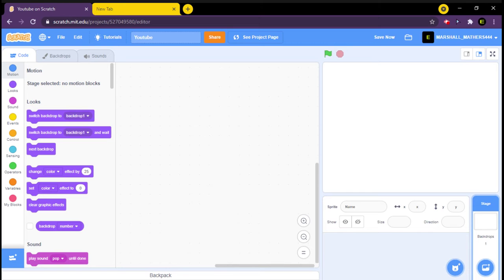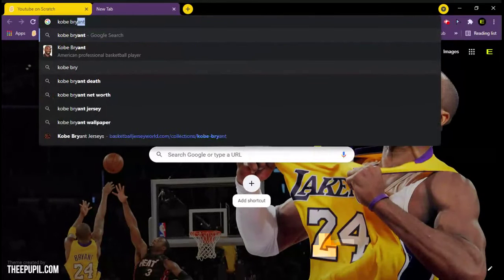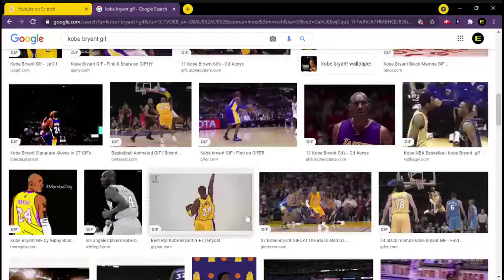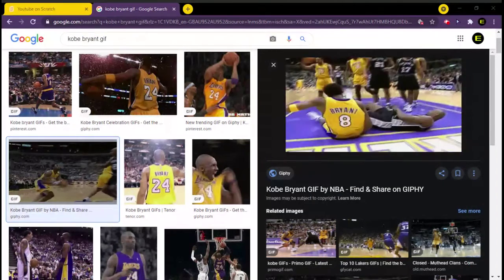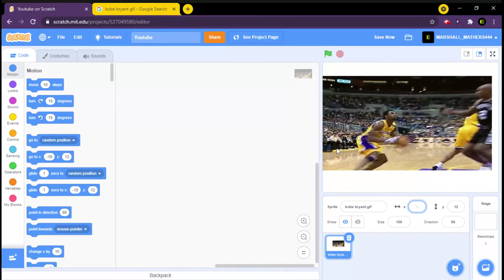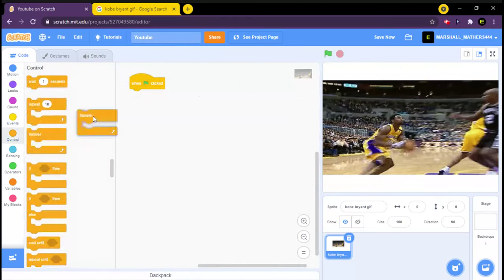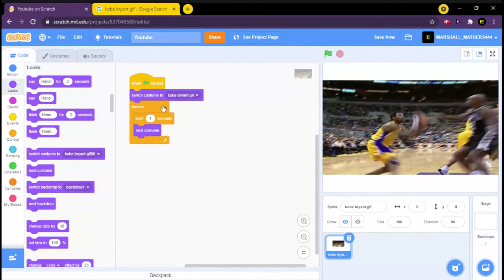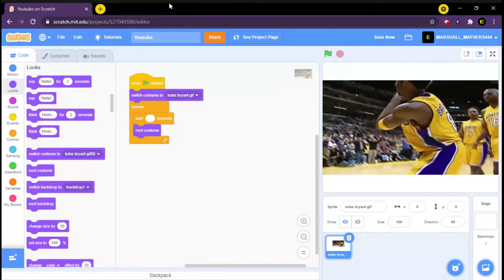How to put a GIF in Scratch - Elias Blade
Hi guys!
This tutorial is showing you how to put whatever GIF you like in your Scratch project.